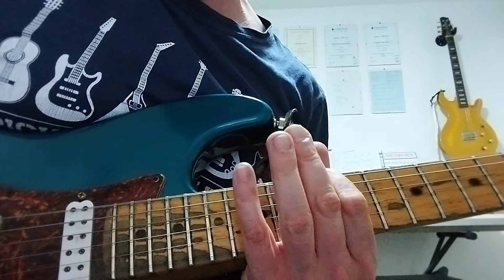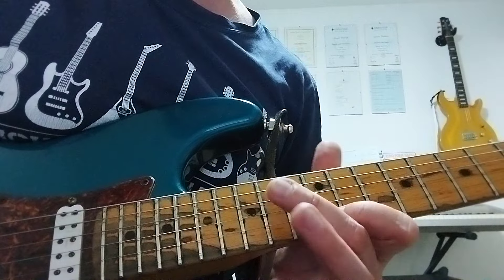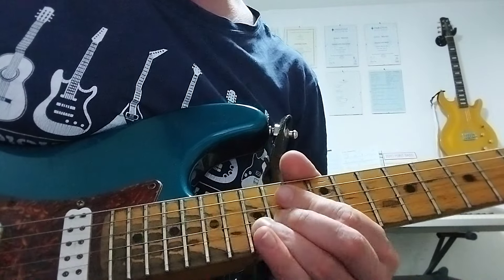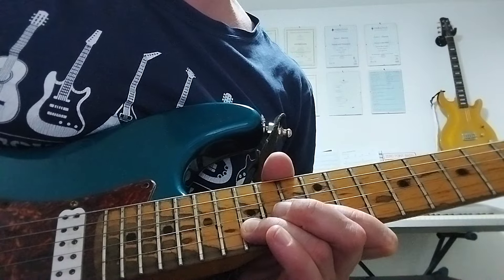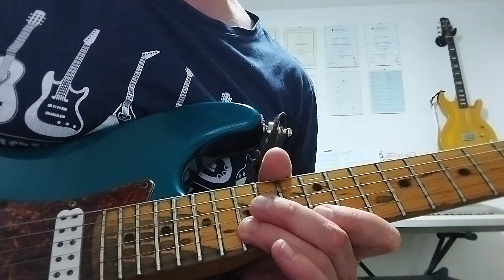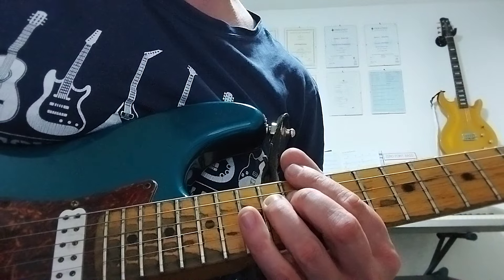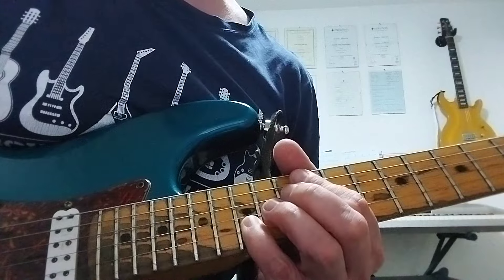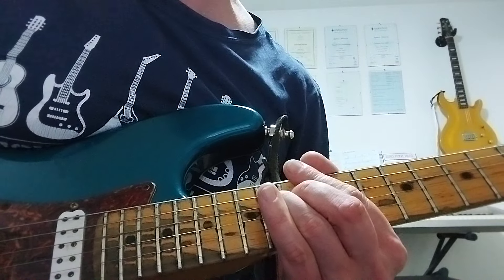One Minute Lick No. 181 Jimi Hendrix "Voodoo Chile" E Minor Pentatonic Lick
In tonight's one minute guitar lesson, learn another awesome Jimi Hendrix blues guitar lick from the end of "Voodoo Chile" from Electric Ladyland -  improve your skills with this quick and easy blues guitar lesson!

It's 7.30, it's fridaynight - you know what to do, grab the guitar, pour the wine and let's get stuck into this week's oneminutelick !

As always, all the One Minute stuff and a whole lot more besides is on my YouTube channel

Please likesharesubscribe for more FREE guitar lessons - past 900 subscribers now and the magic 1000 in sight (!!) but always room for more and LOTS of new ideas for 2024- but always looking to hear from my subscribers and viewers about what YOU guys want to learn, so leave a comment!